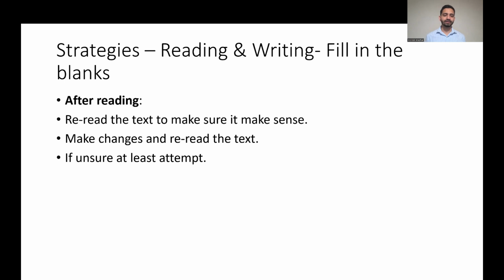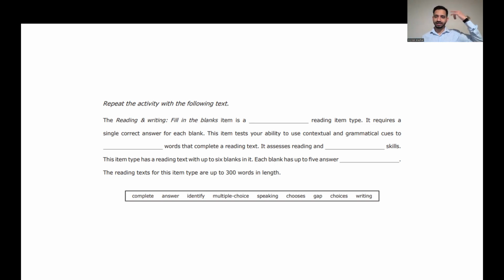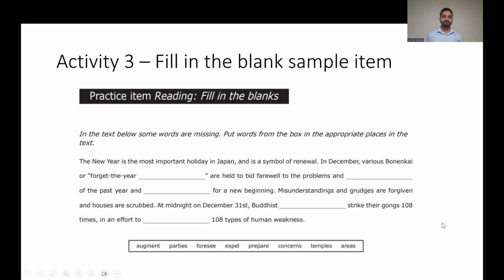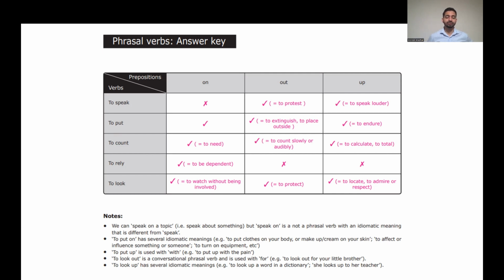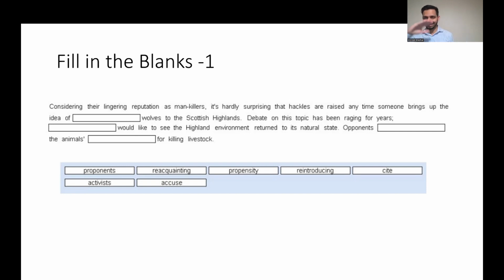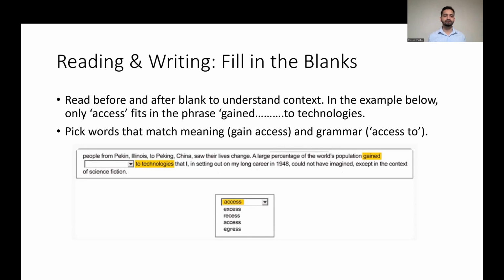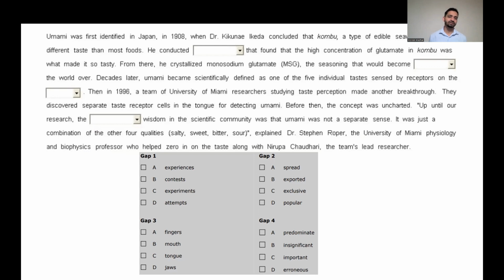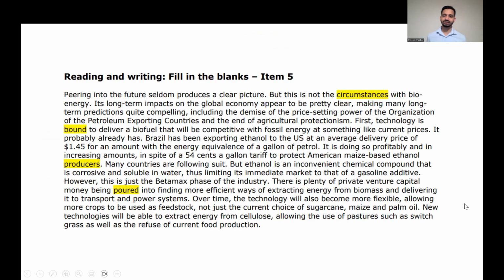Lesson 3 Fill in the Blanks Reading & Reading and Writing